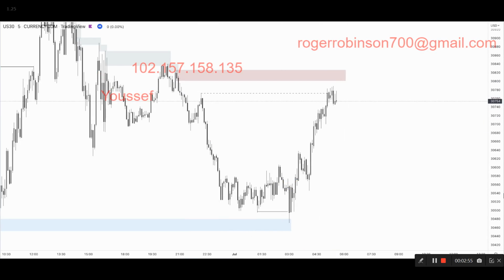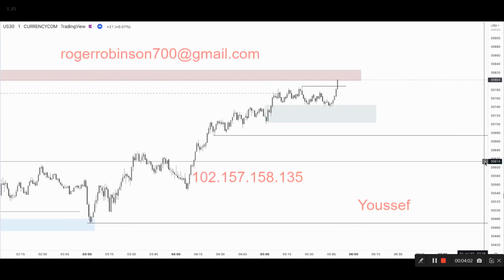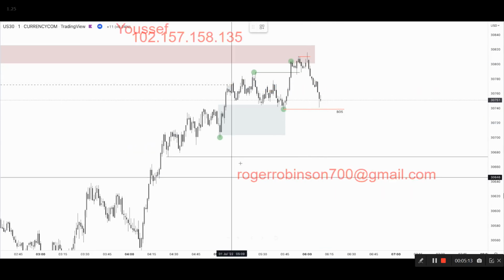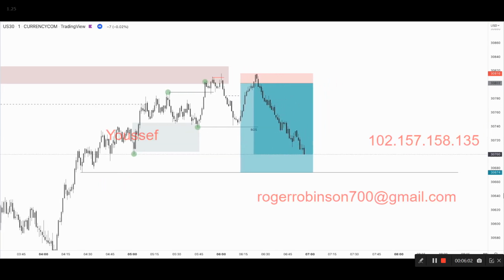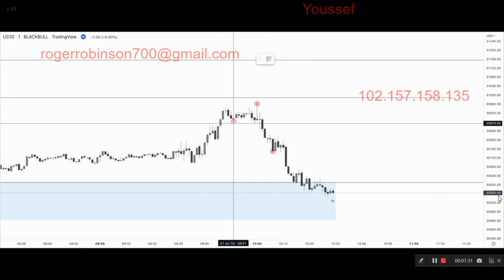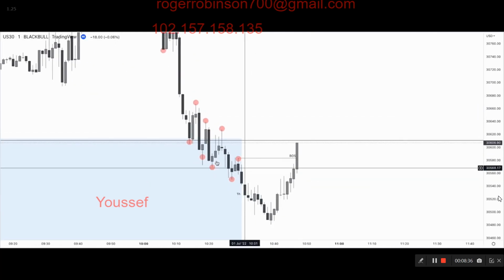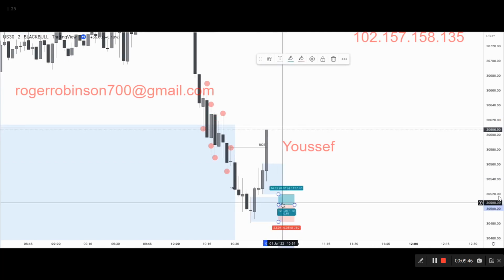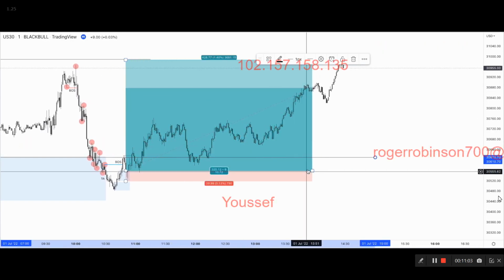Entra por BOS